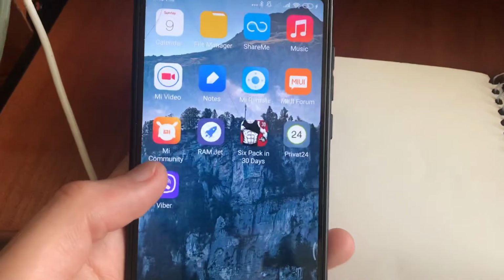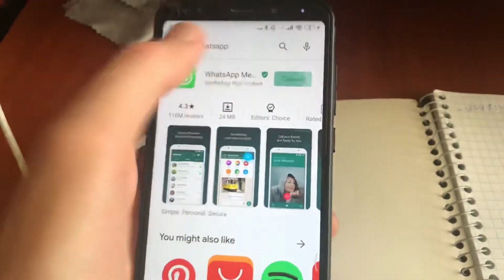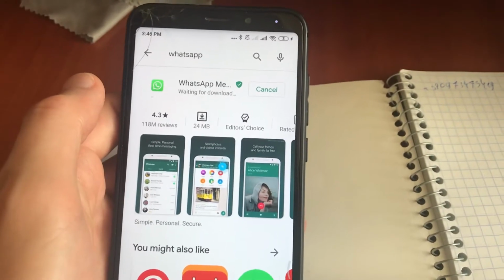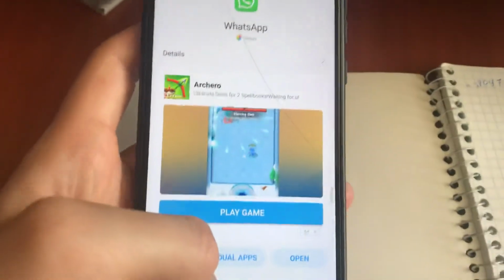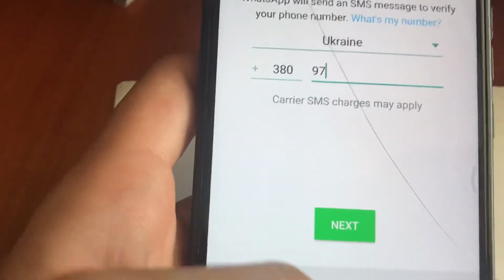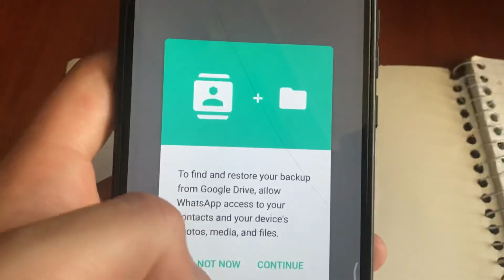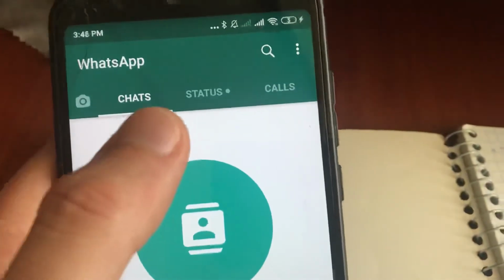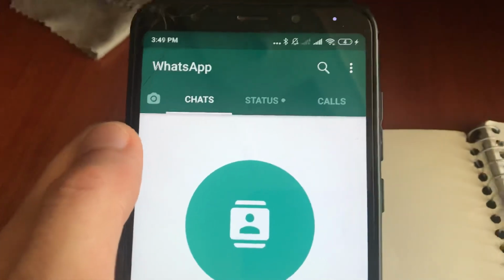Install WhatsApp From Play Store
If you don’t know how to Install WhatsApp From Play Store, this video is for you.